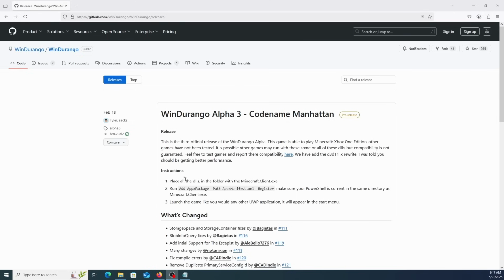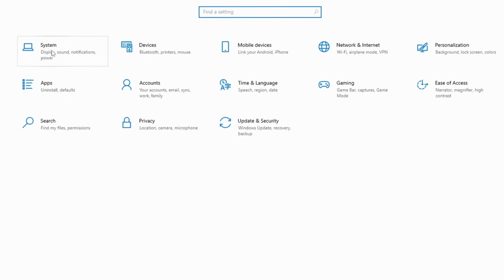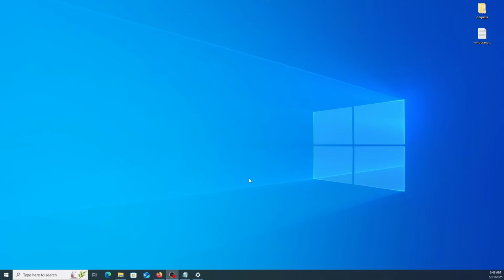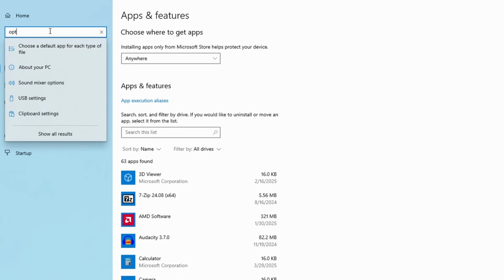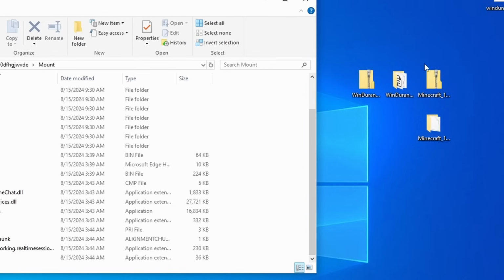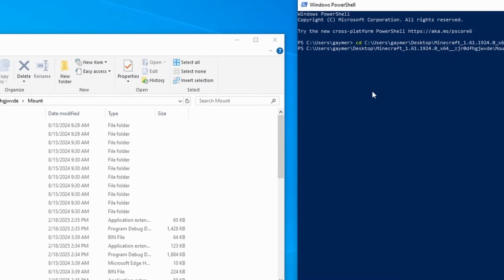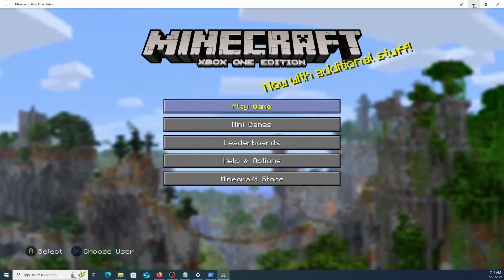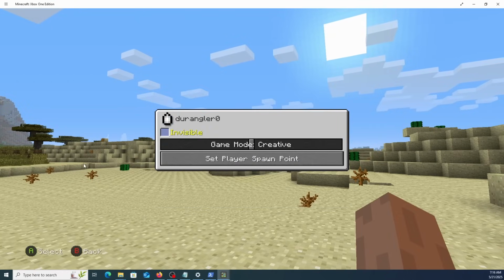Xbox one "emulation" is here!!! (WinDurango setup guide)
how to setup windurango

powershell command
Add-AppXPackage -Register .\AppxManifest.xml

00:00 - intro

0:23 - windurango

0:51 - readme & discord

1:28 - enable dev mode

1:46 - windows app sdk

2:08 - visual studio 2022

2:34 - vc++ redist

3:21 - add optional feature

4:05 - add dlls to game dir

5:22 - register uwp app

6:25 - launch game

8:03 - outro